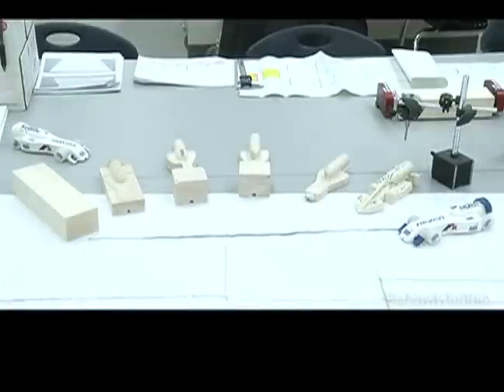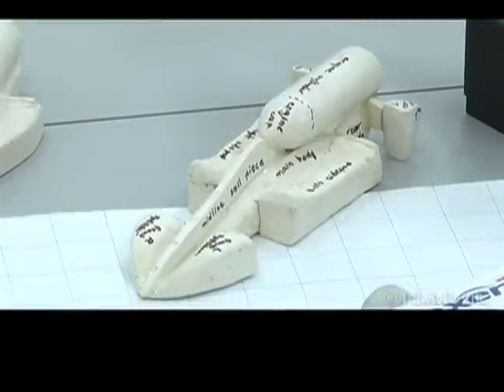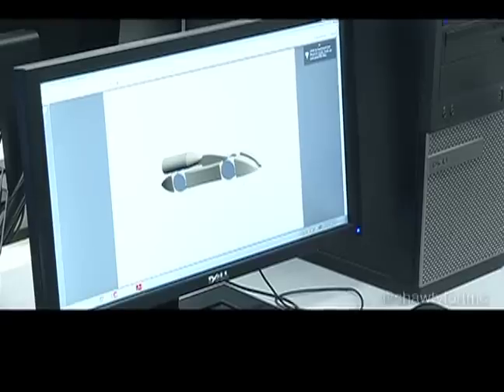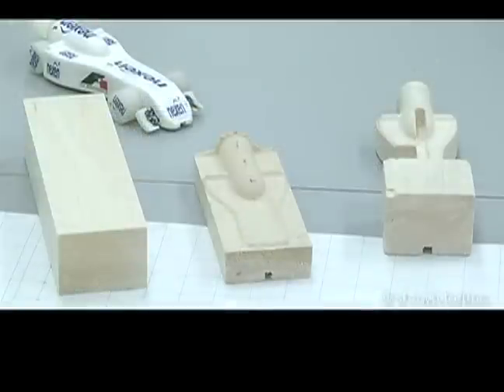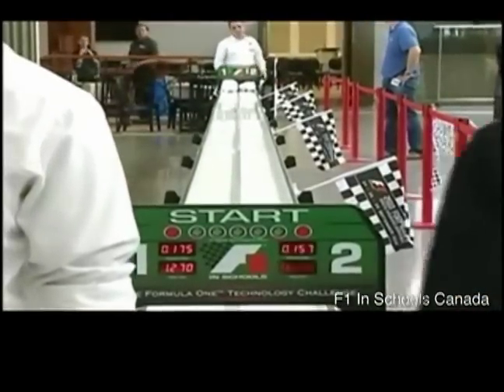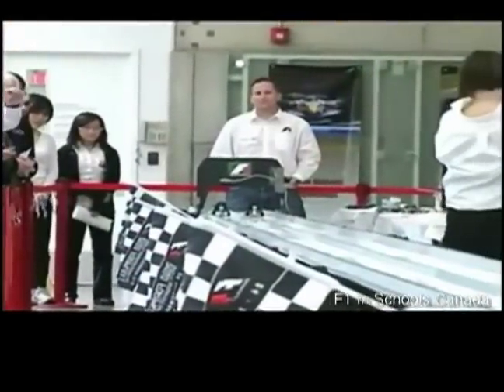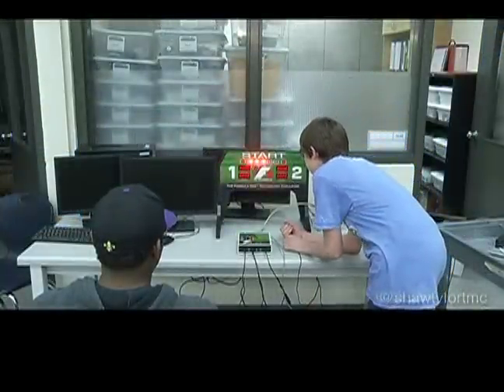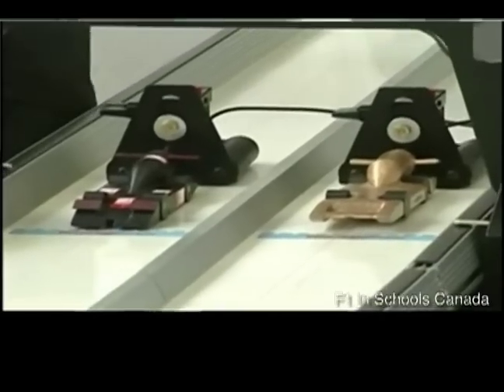Father Merc - F1 Racing In Schools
The students at Father Merc High School are working on a top-secret car for this year's upcoming F1 Racing In Schools competition.